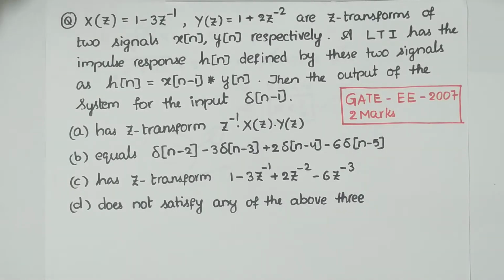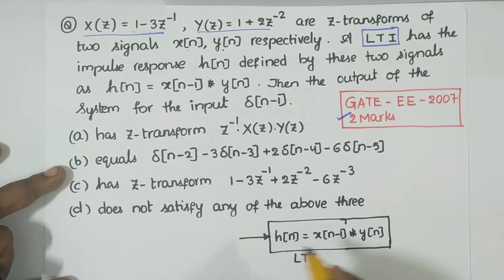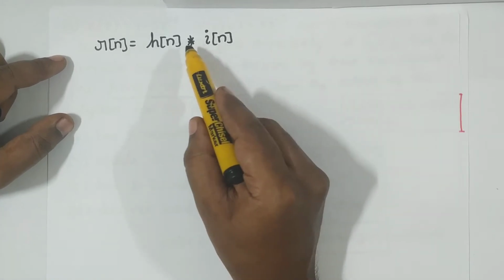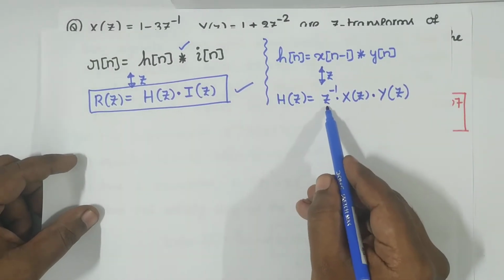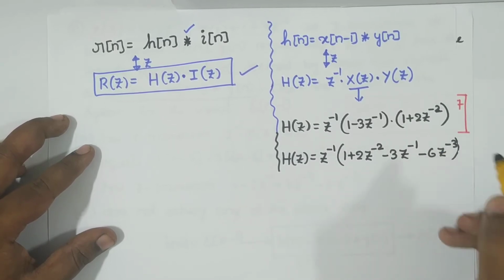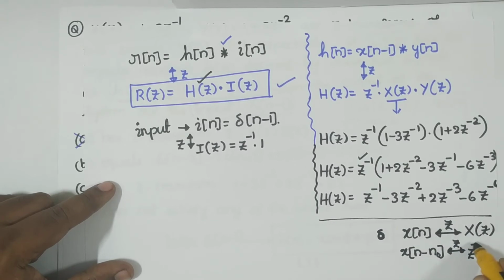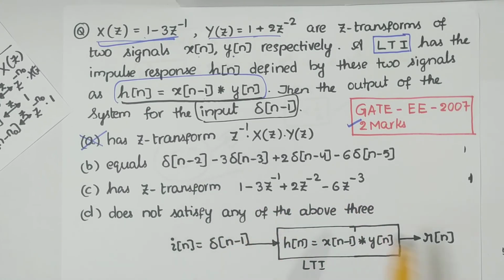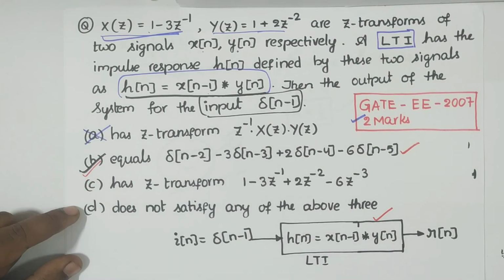SS: GATE EEE 2007 2M- Interesting problem Based on the output of LTI System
We know that linear and time-invariant systems that are characterized by their unit sample response h(n). In turn, h(n) allows us to determine
the output y(n) of the system for any given input sequence x(n) by means of the convolution summation.

In general, then, we know that any linear time-invariant system is characterized
by the input-output relationship. Moreover, the convolution summation suggests a means for the realization of the system. In the case
of FIR systems, such a realization involves additions, multiplications, and a finite
number of memory locations. Consequently, an FIR system is readily implemented directly, as implied by the convolution summation.

If the system is IIR, however, its practical implementation as implied by convolution is clearly impossible, since it requires an infinite number of memory locations, multiplications, and additions. A question that naturally arises, then, is whether or not it is possible to realize IIR systems other than in the form suggested by the
convolution summation. Fortunately, the answer is yes, there is a practical and computationally efficient means for implementing a family of IIR systemsWithin the general class of IIR systems, this family of discrete-time systems is more conveniently described by difference equations. This family or subclass of IIR systems is very useful in a variety of practical applications,
including the implementation of digital filters, and the modeling of physical phenomena and physical systems.

References:
Digital Signal Processing Fourth Edition by J. Proakis and D. Manolakis -

Alan V. Oppenheim and Ronald W. Schafer (1999). Discrete-Time Signal Processing, 2nd Edition, Prentice Hall Signal Processing Series. ISBN 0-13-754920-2.

Ogata, Katsuhiko, Discrete Time Control Systems 2nd Ed, Prentice-Hall Inc, 1995, 1987. ISBN 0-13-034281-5.

 Eliahu Ibrahim Jury (1973). Theory and Application of the Z-Transform Method. Krieger Pub Co. ISBN 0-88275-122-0.

Eliahu Ibrahim Jury (1964). Theory and Application of the Z-Transform Method. John Wiley & Sons. p. 1.

Bolzern, Paolo; Scattolini, Riccardo; Schiavoni, Nicola (2015). Fondamenti di Controlli Automatici (in Italian). MC Graw Hill Education. ISBN 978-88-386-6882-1.

A. R. Forouzan (2016). "Region of convergence of derivative of Z transform". Electronics Letters. 52 (8): 617–619. doi:10.1049/el.2016.0189.